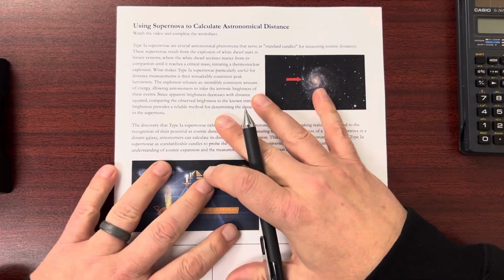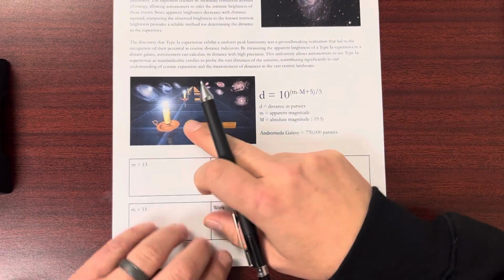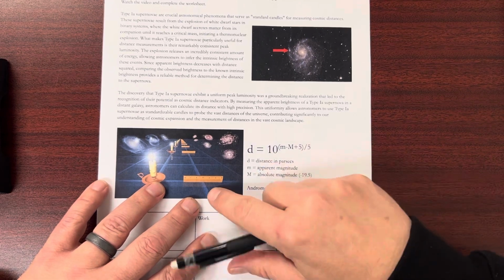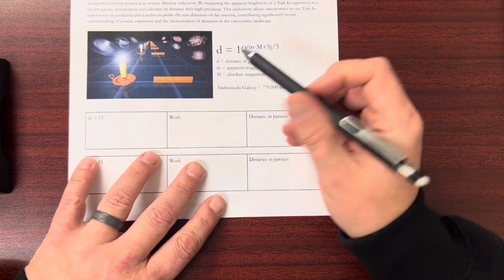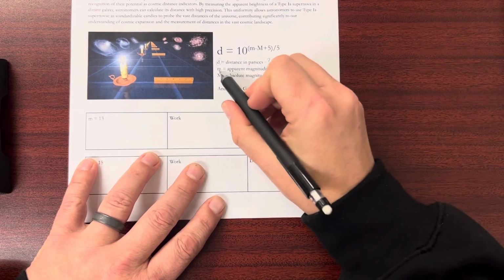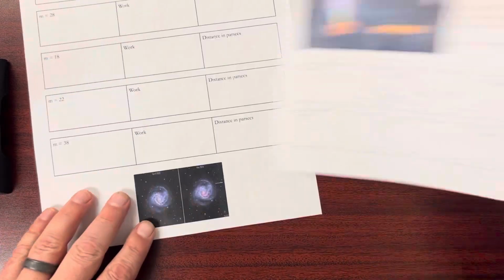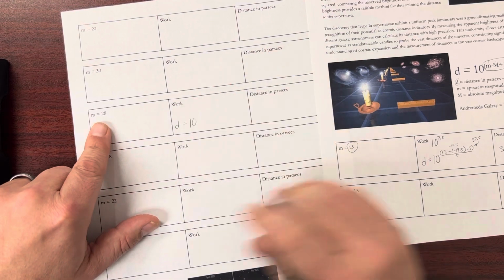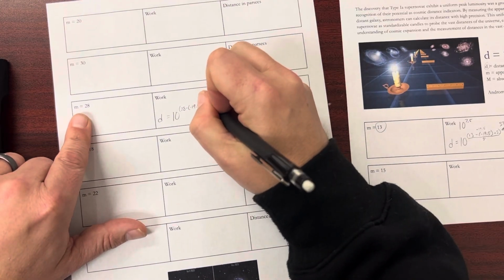Using Supernova to Calculate Astronomical Distance